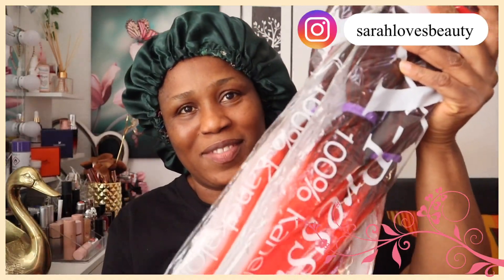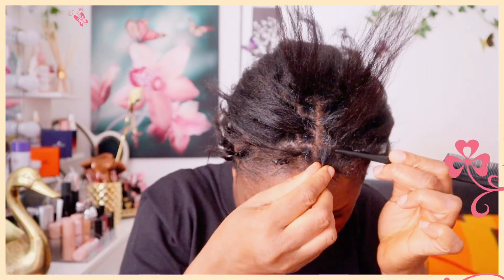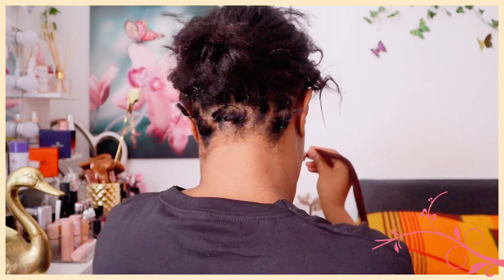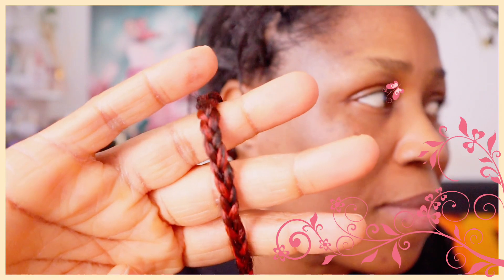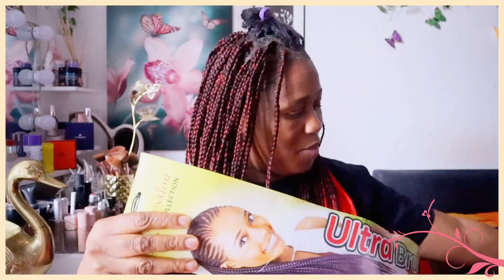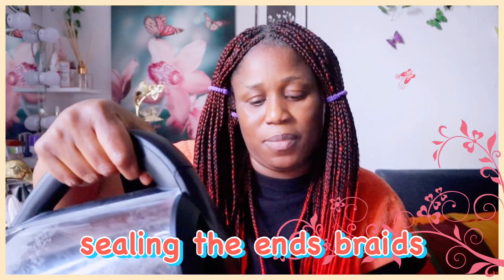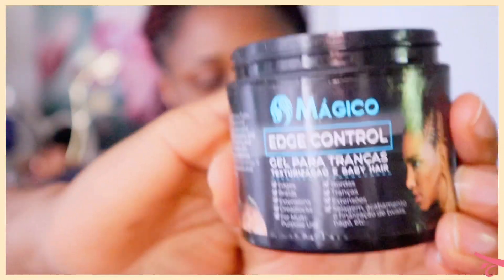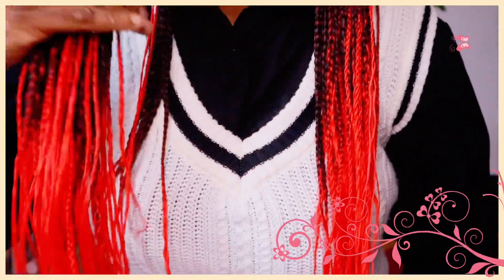DIY BOX BRAID | OMBRE RED FOR BEGINNERS 🔥🔥🔥boxbraidstutorial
Hi my butterflies 🦋 am back with another tutorial, easy way to braid your hair yourself, please check the link below to the Amazon store👇

Pre-Stretched Braiding Hair Easy Braid Professional Itch-Free Synthetic Fibre Crochet Borders Yaki Texture Hair Extensions, 6 Packs of Braid Hair, 66 cm (1B/350#)